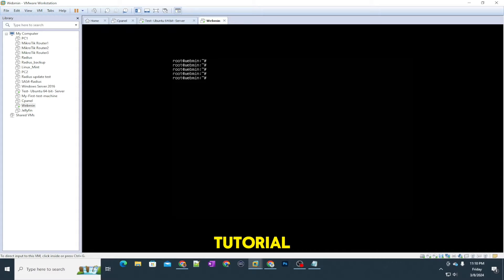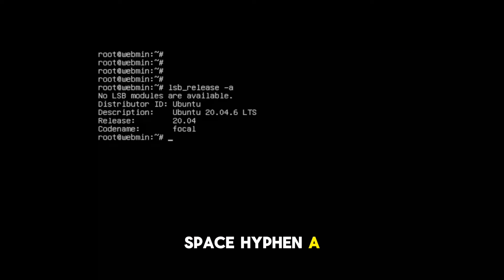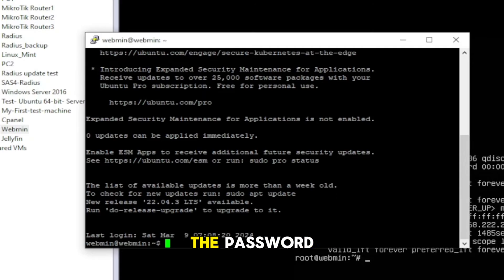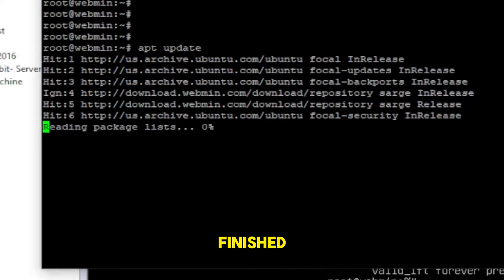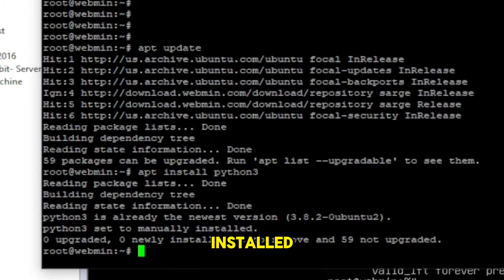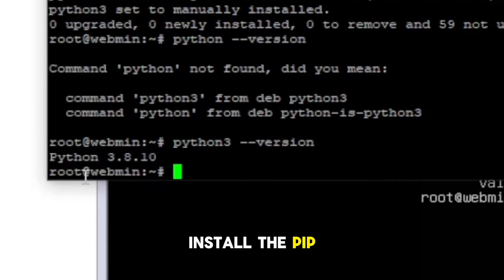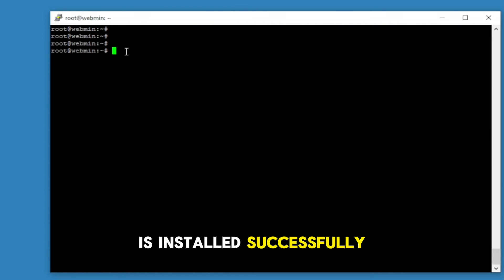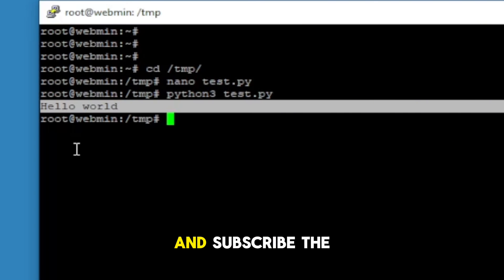How to install PYTHON 3 on Ubuntu server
Title :  How to install PYTHON 3 on Ubuntu server

0:00 Intro
0:24 Check the Ubuntu version
1:31 Update package index
2:02 Install Python
2:30 Check python version
2:50 Install Python PIP
3:27 Create a test python file